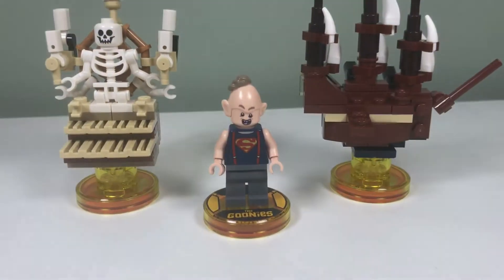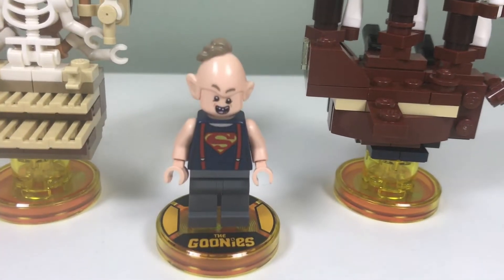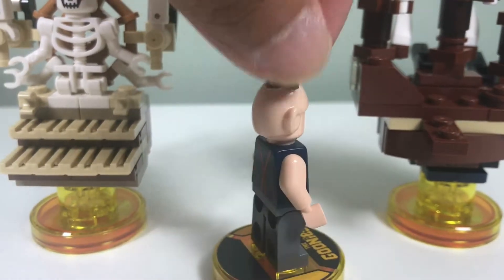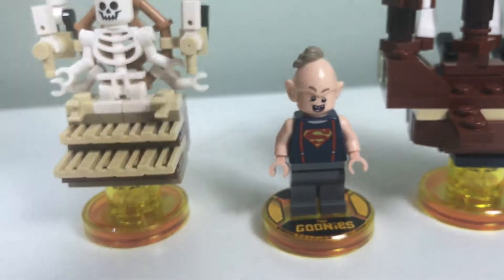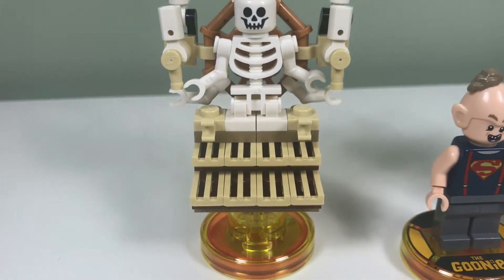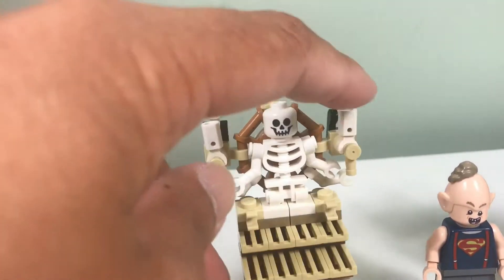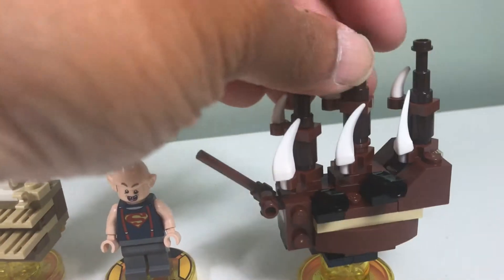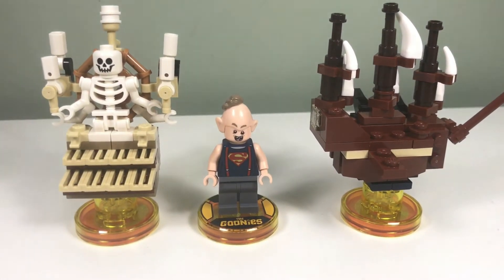Tuesday Vlog - Daily VLOG #1259 (June 12/18)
Nik Vlogs on a Tuesday and shows off the Lego Dimensions Goonies Set